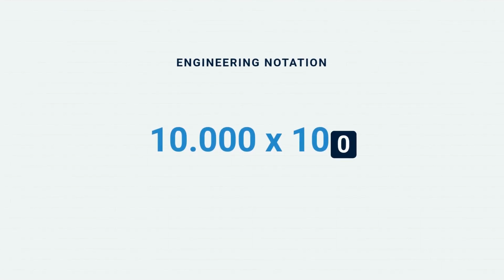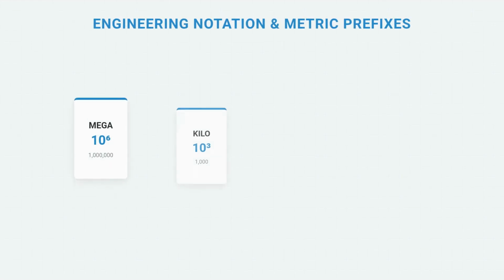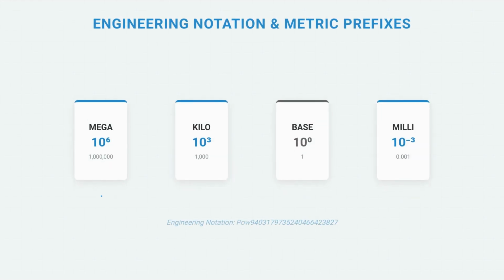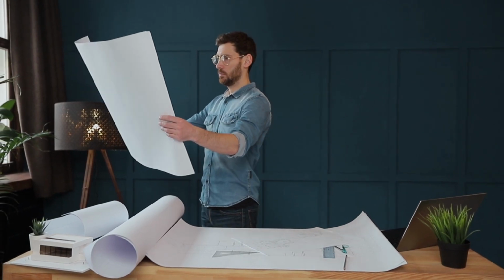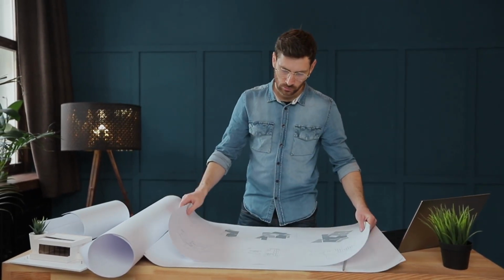Scientific Notation Converter Calculator — How to Use It | Engineering Tool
How to use the Scientific Notation Converter — an interactive engineering tool for engineering calculators problems.

The Scientific Notation Converter transforms numbers between scientific notation, engineering notation, and decimal form instantly.

For the input field, you'll see Enter Number where you can type any value like forty-two thousand five hundred or zero point zero zero zero one two...